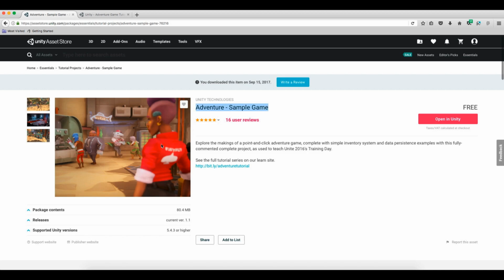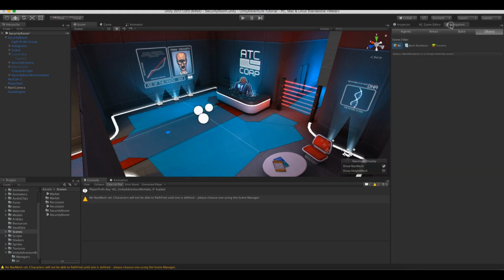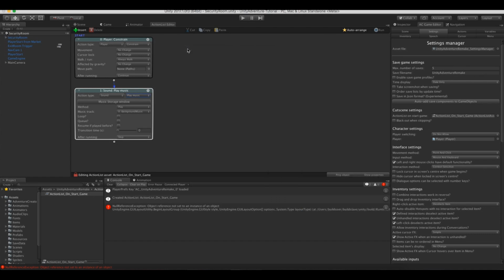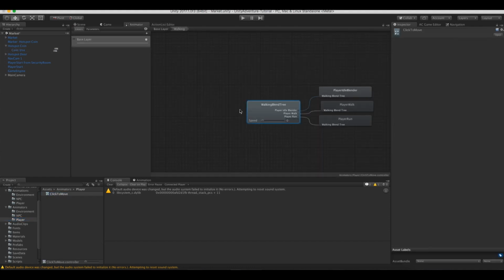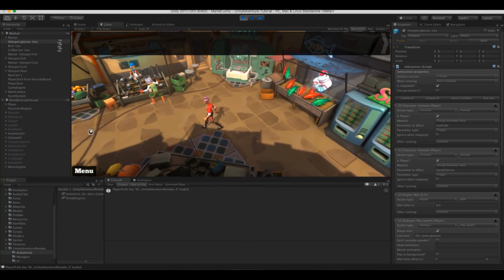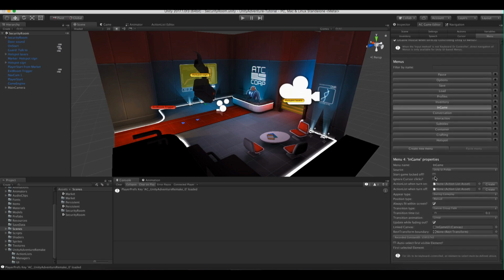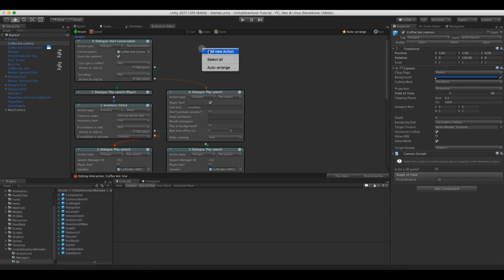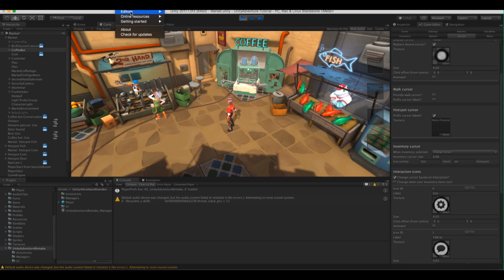Adventure Creator: Recreating Unity's adventure game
In this tutorial, we remake Unity's sample adventure game using Adventure Creator.

Note: This uses art assets from Unity's "Adventure - Sample Game" package, available on the Asset Store

Contents:
0:00 - Introduction
5:25 - The New Game Wizard
10:46 - Creating a Player
16:49 - Navigation: Security room
23:32 - Navigation: Market
28:30 - Scene transitions
41:14 - Game initialisation
44:03 - Inventory items
47:32 - Scene logic: Security room
1:01:59 - Scene logic: Market
1:30:35 - ActionList parameters
1:36:07 - Audio
1:46:43 - Customising the UI
2:01:00 - Conversations
2:10:54 - Saving and loading
2:15:22 - Skipping cutscenes
2:26:07 - Finishing touches